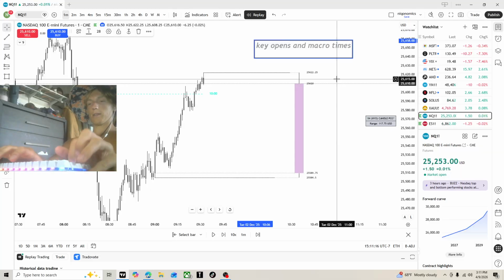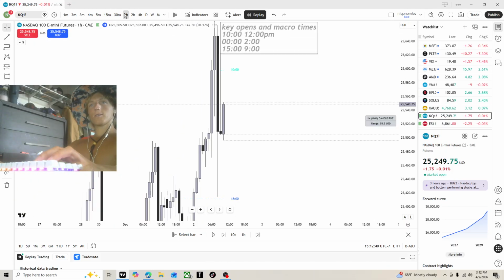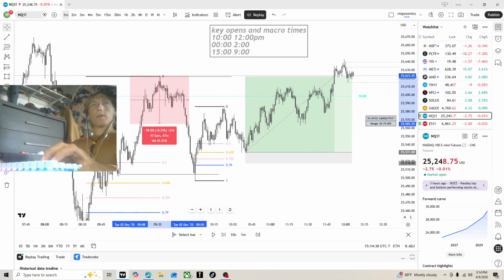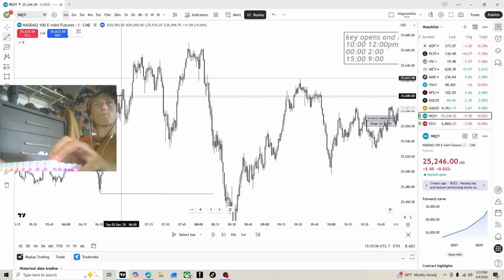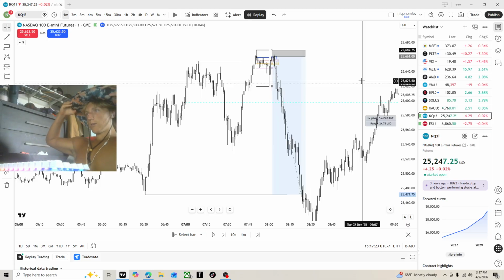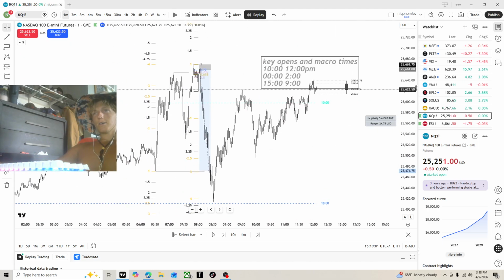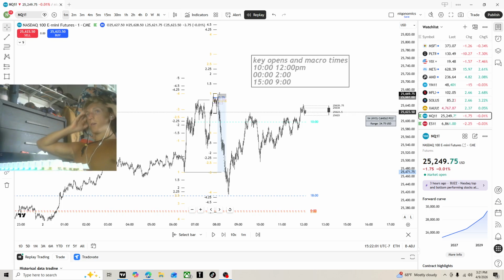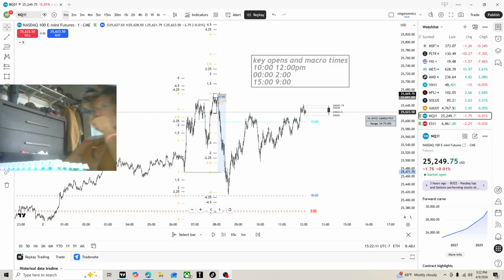NQNMQS CONCEPTS DAY 1: Candle Range Theory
candle range theory, how to use it efficiently and correctly.